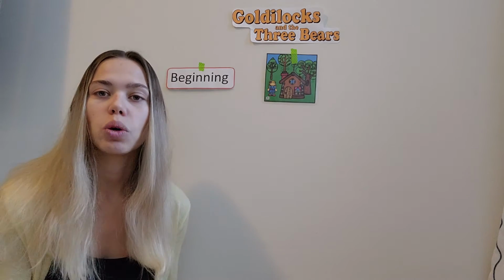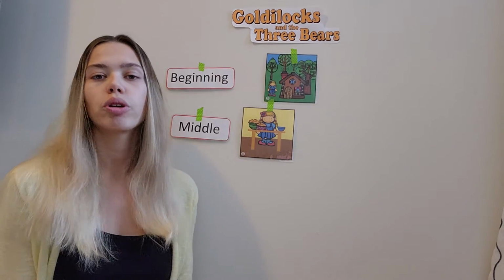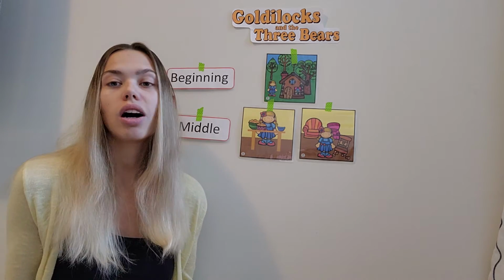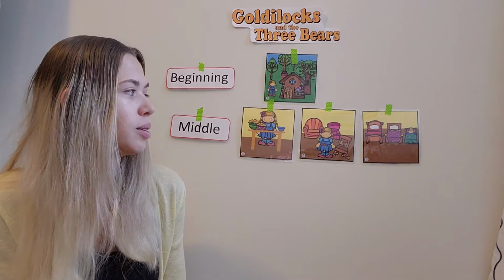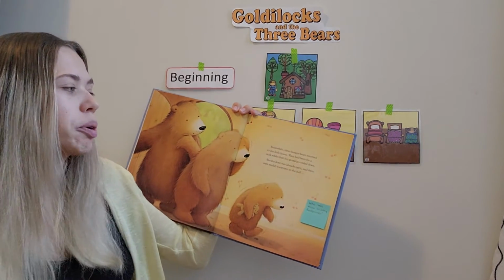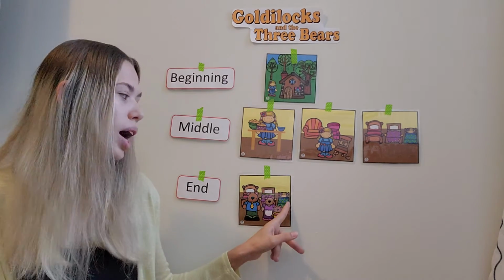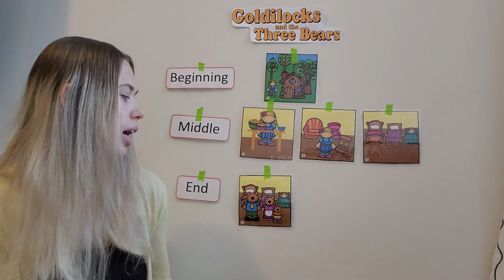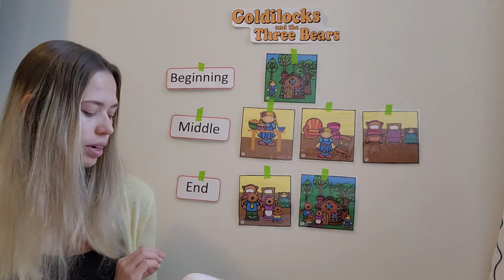Goldilocks and the Three Bears read-aloud